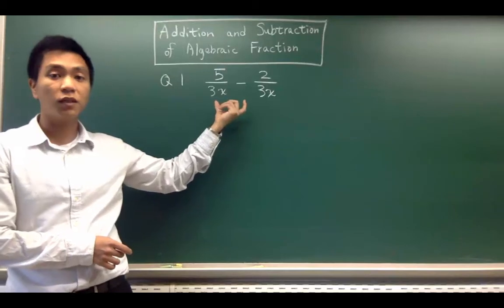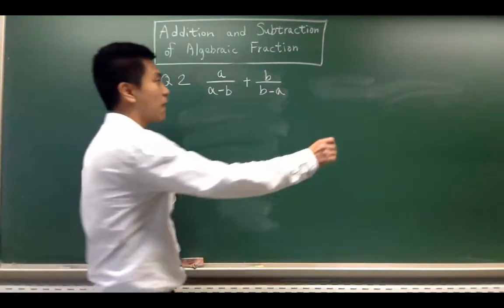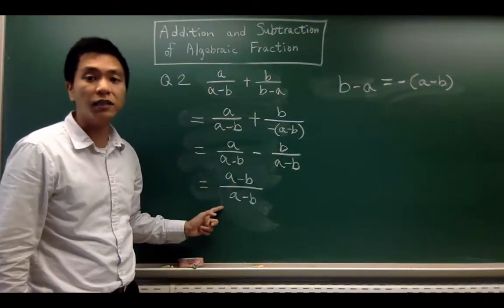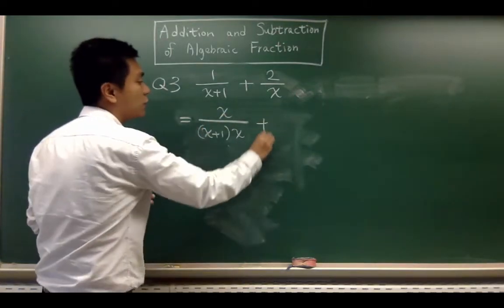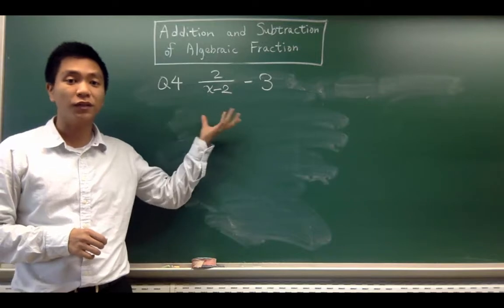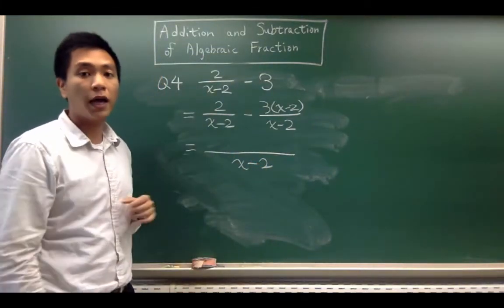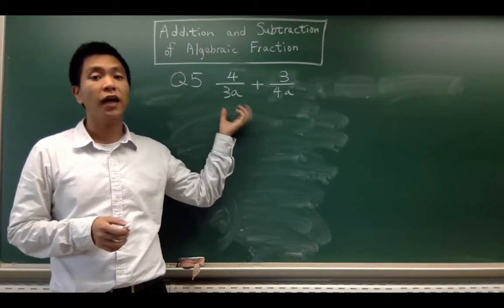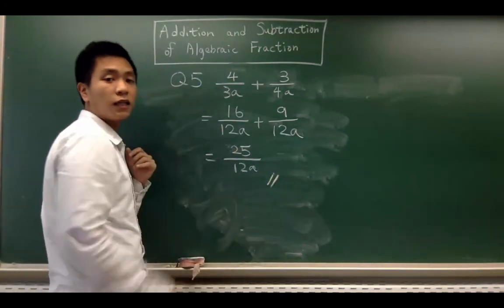Video 20 on Addition and Subtraction of Algebraic Fractions